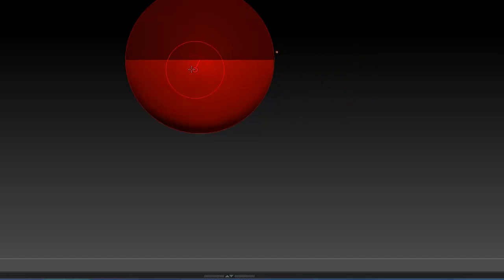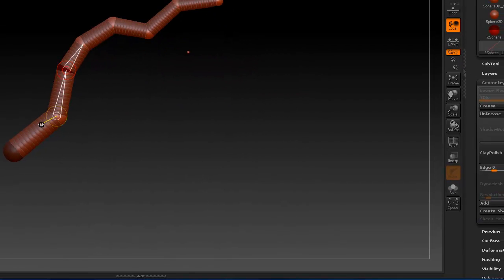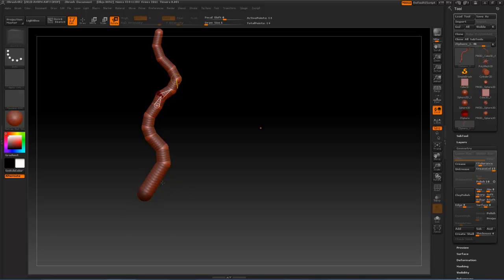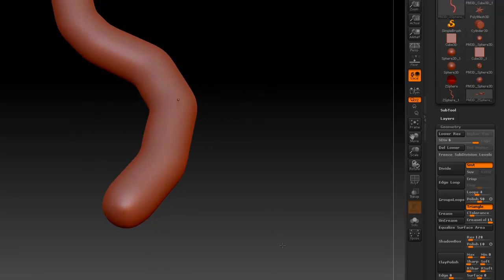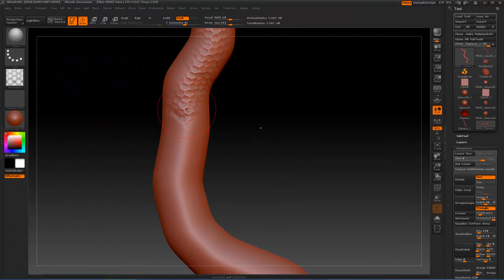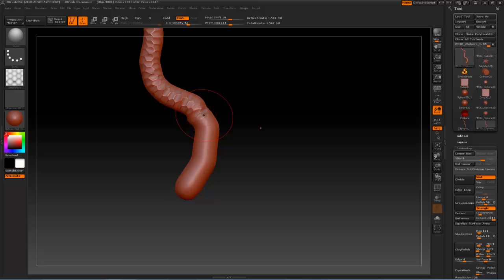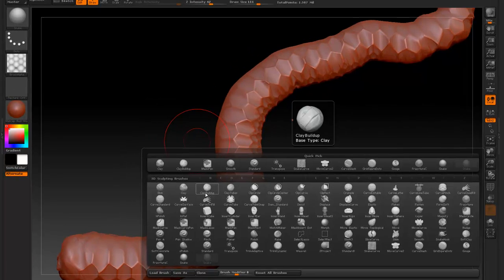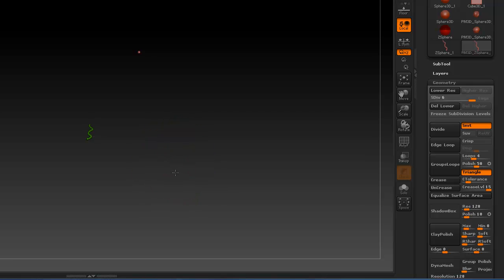Zbrush Snake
In this video I show you how to make a snake with zbrush.